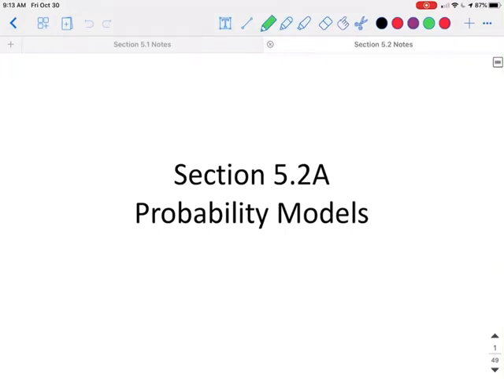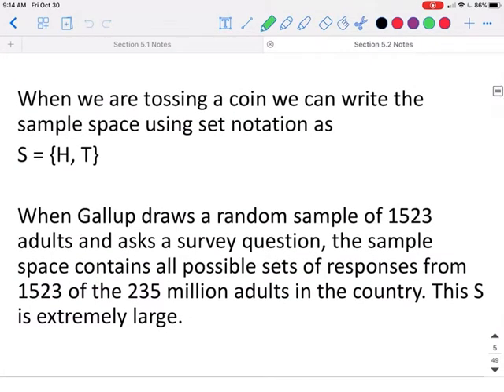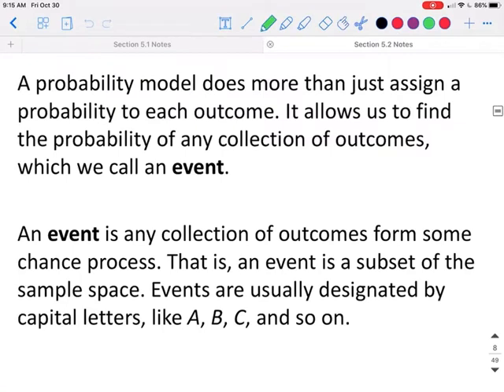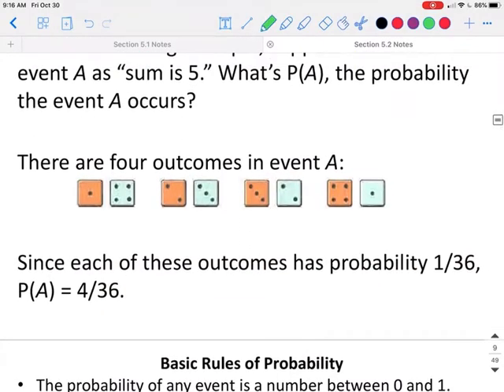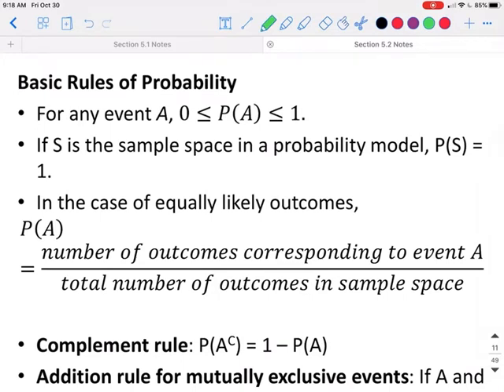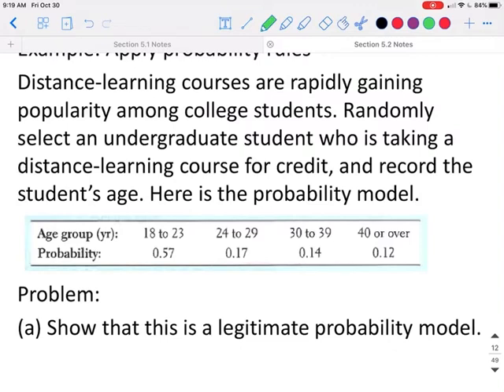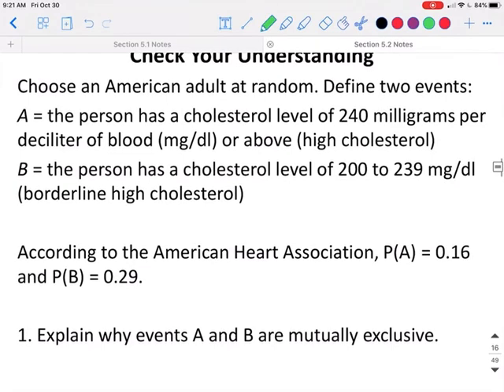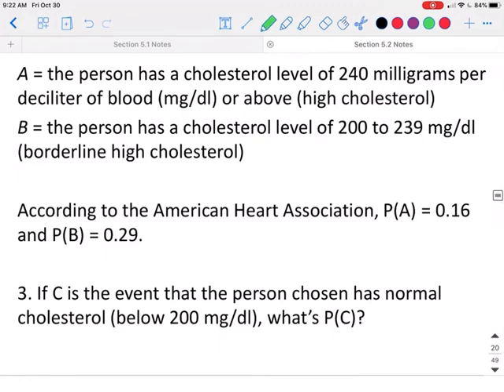Section 5.2A Probability Models